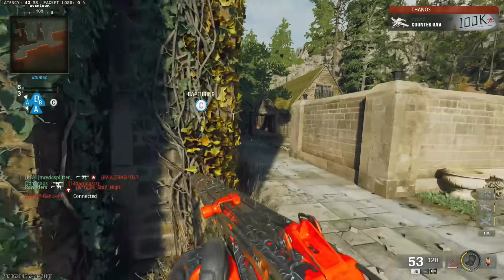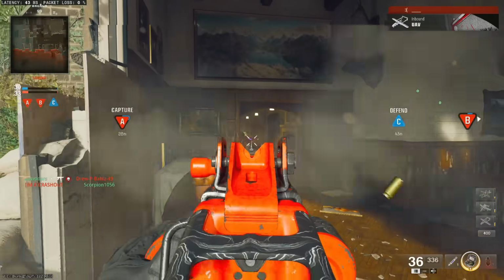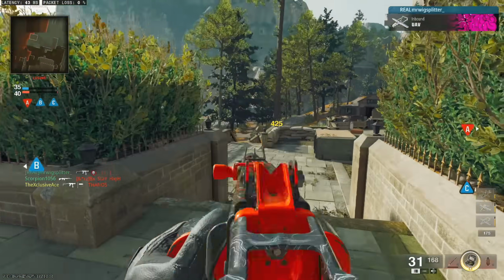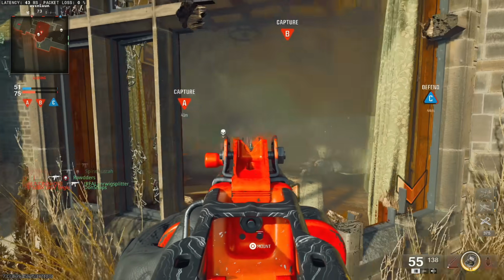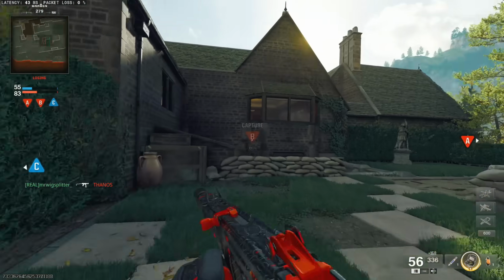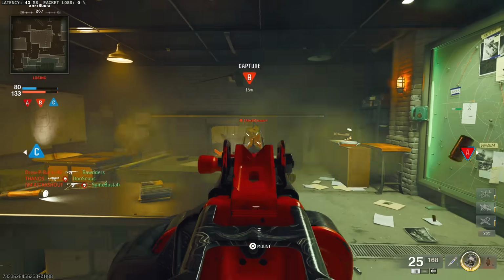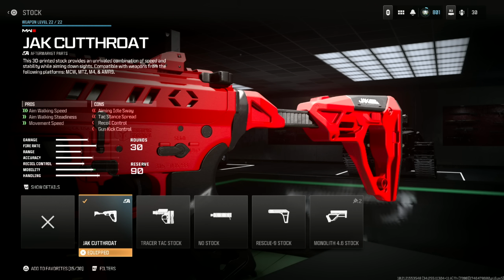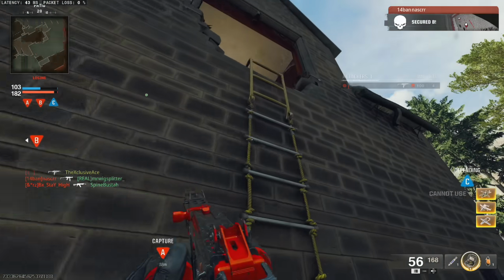These 5 Attachments Could Go a Long Way in Black Ops 6!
Season 4 of Black Ops 6 is bringing a brand new underbarrel attachment that will help mix up attachment selection and I think this is great but it has me wanting even more so today, I wanted to share 5 more attachment types that I'd love to see added to improve attachment and even gameplay variety. What are some attachments that you'd like to see added to BO6?

0:00 Intro
0:37 New Underbarrel Attachment with Season 4
1:11 How More Attachments Could Help BO6
2:30 New Barrel Type (or Barrel Rework...)
5:39 New Muzzle
7:01 New Optic
7:45 New Stock
8:54 Expanding on an Existing Option
9Z:43 Wrap Up